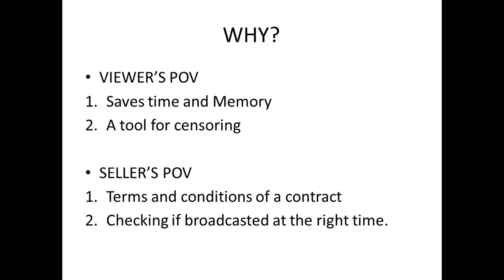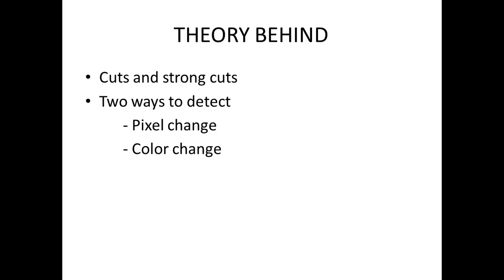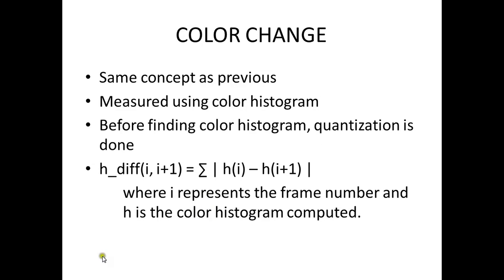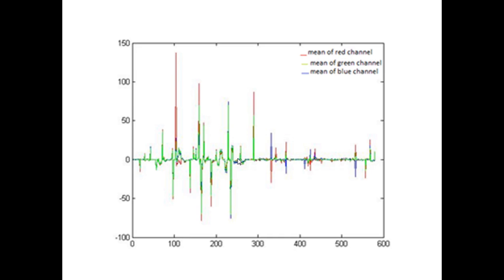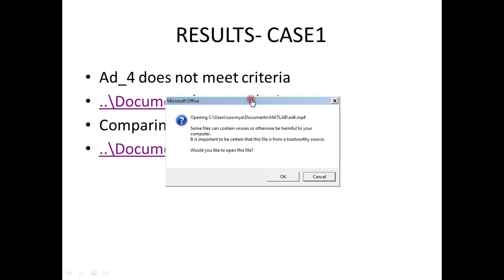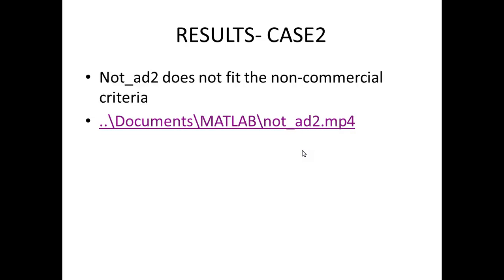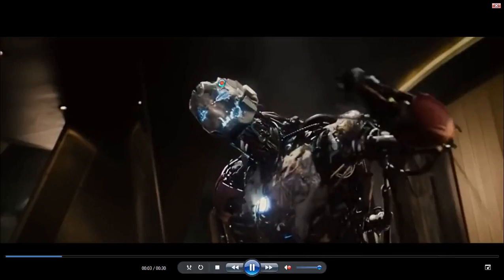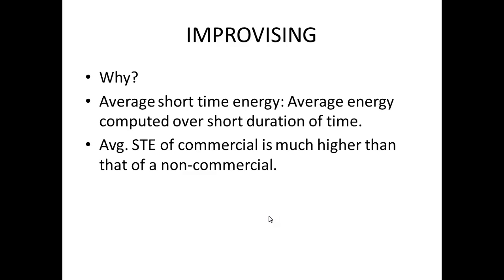Video Presentation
Image processing project- fall 2014- commercial detection based on shot changes